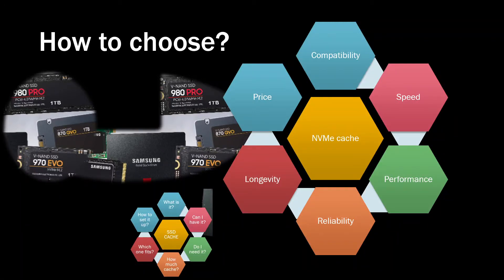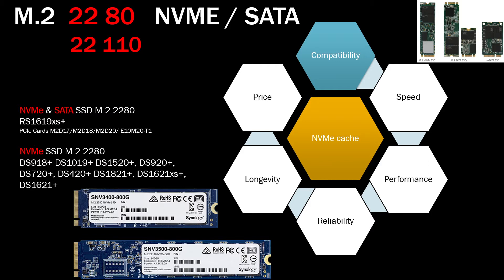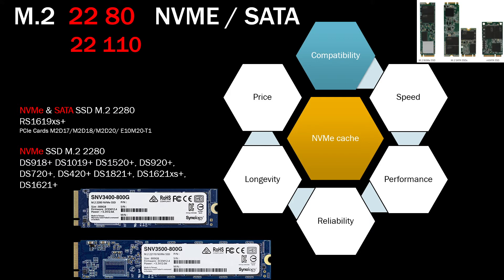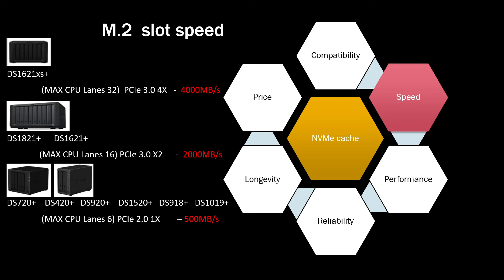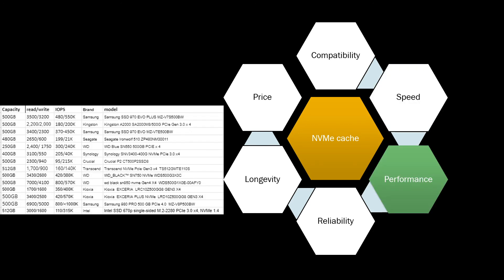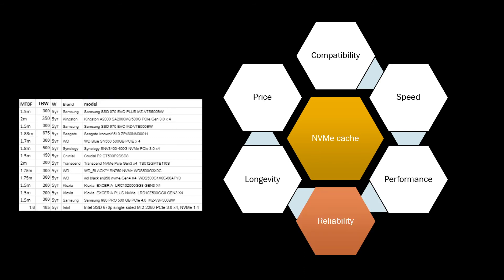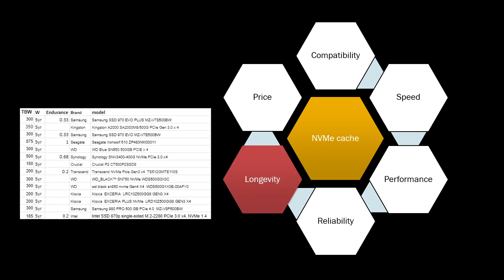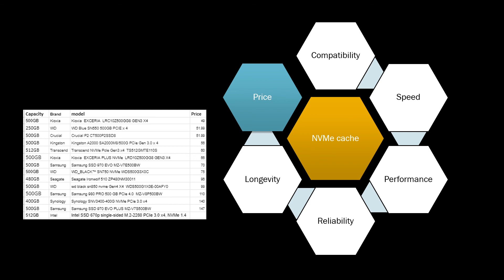NAS M.2 NVMe/SATA SSD cache compatibility guide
Thinking of upgrading your NAS with SSD cache? This is the video to watch before you buy. Whether you’re using a Synology, QNAP, or another NAS brand, understanding the differences between SATA and NVMe, endurance ratings, compatibility, and actual performance benefits is crucial.

In this guide, we cover:
• SATA vs NVMe SSD cache – Which is best for your NAS?
• Understanding M.2 sizes (2280 vs 22110)
• PCIe lanes and how they limit performance
• Cache use cases – Plex, virtual machines, IOPS workloads
• RAID 1 cache setups for read/write acceleration
• Endurance (TBW), reliability, and brand considerations
• Which NAS models benefit most from SSD caching
• Budget SSD recommendations and high-performance options

We also explore real-world NAS systems such as the DS920+, DS1621+, and QNAP TS-464, explaining what level of cache performance you can realistically expect from each.

00:00 Intro – Why SSD cache matters
00:42 Do you even need SSD cache?
01:04 M.2 form factors explained
02:00 SATA vs NVMe – Key differences
03:15 Checking SSD compatibility
04:10 PCIe lanes & bottlenecks
05:45 Real NAS SSD speed limits
07:32 SSDs for apps, Plex, VMs
08:18 IOPS explained simply
09:10 SSD endurance (TBW, MTBF)
10:05 Best value SSDs for caching
11:00 RAID 1 SSD cache setup
12:00 Budget vs premium SSD options
13:20 Final thoughts + recommendations